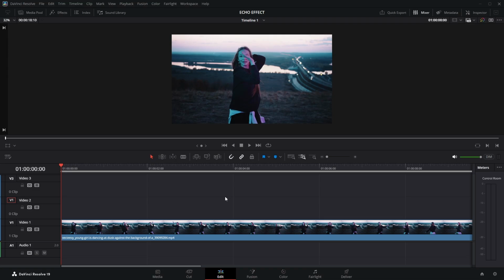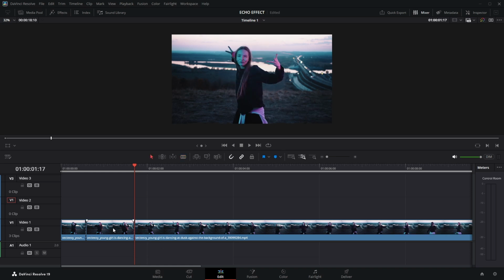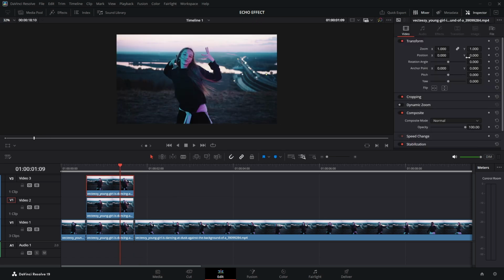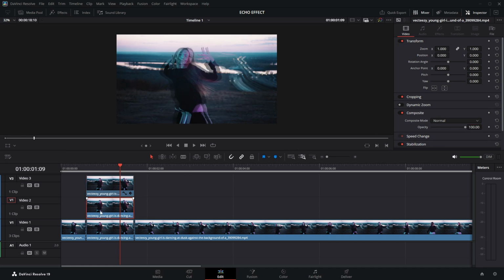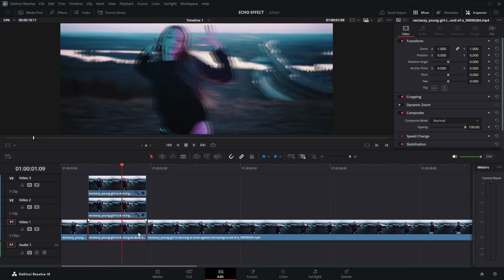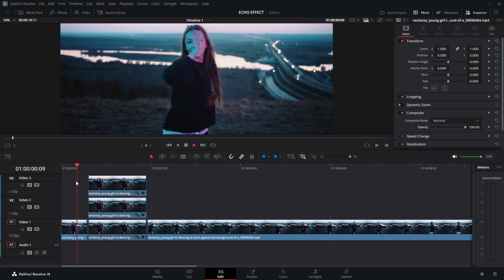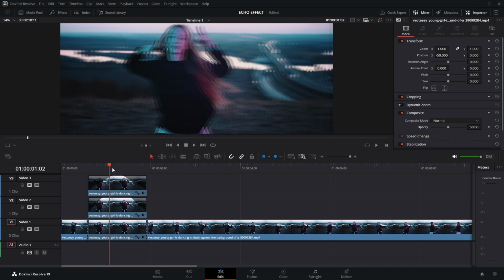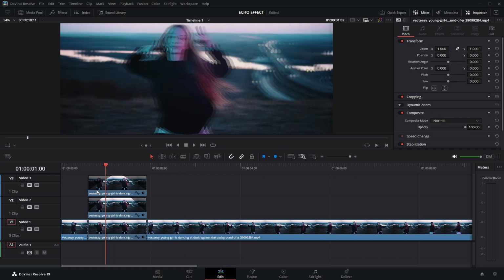"Ghost Trail / Echo Effect in DaVinci Resolve – Easy Tutorial"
Learn how to create a Ghost Trail or Echo Effect in DaVinci Resolve with this step-by-step tutorial. This guide covers everything you need to know to achieve a smooth motion trail effect that adds dynamic energy to your footage.

This technique is perfect for sports videos, action shots, and any project that requires motion emphasis or a cinematic look. No third-party plugins are required, and the entire effect is created using the free version of DaVinci Resolve.